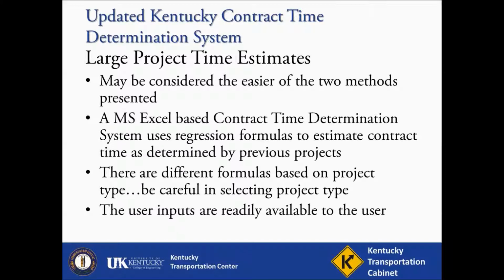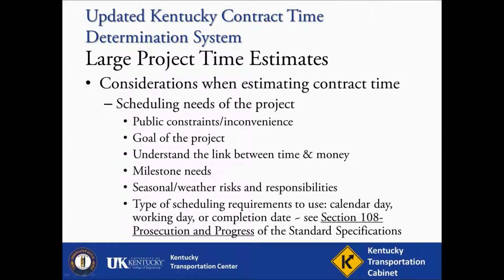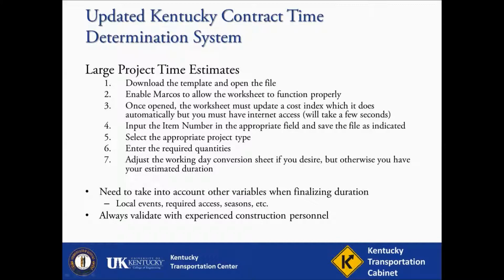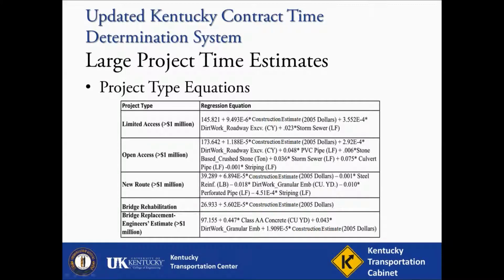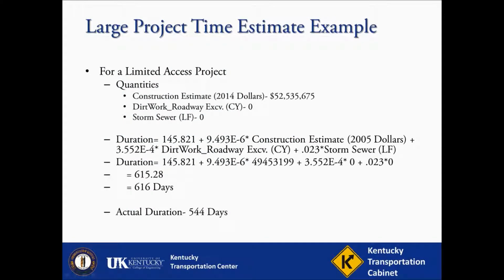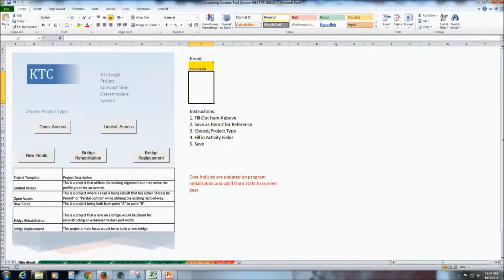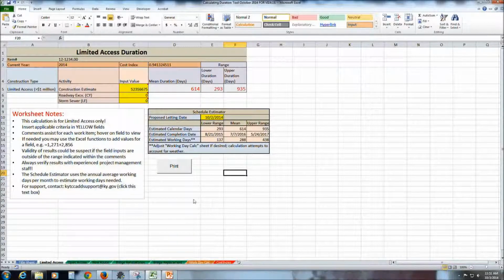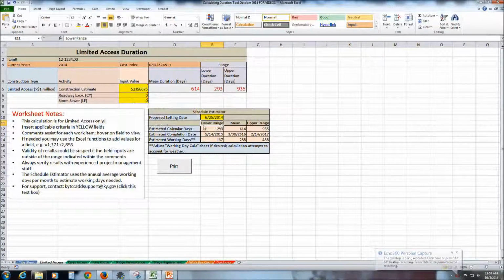Large Project Process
This training video provides guidance for preparing contract time estimates for KYTC Projects with construction costs estimate greater than $1 million. Play using 1080 resolution to avoid blurry text.